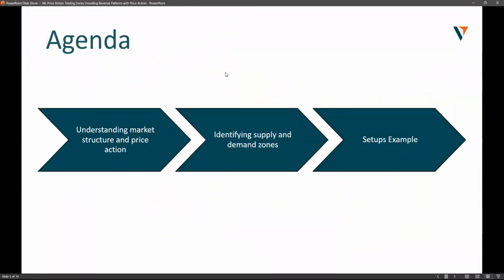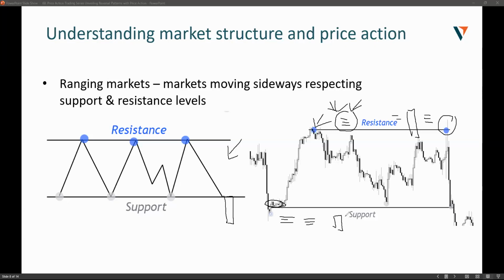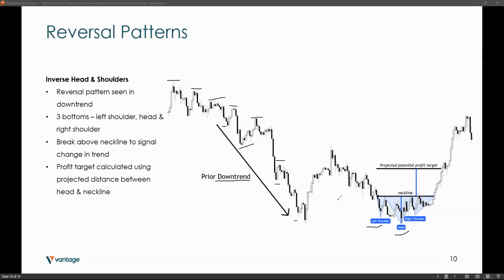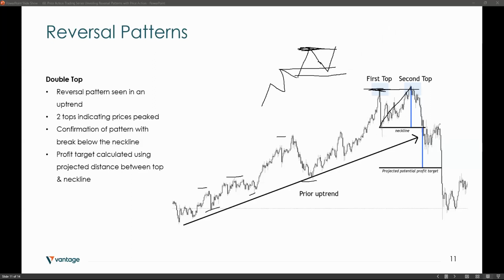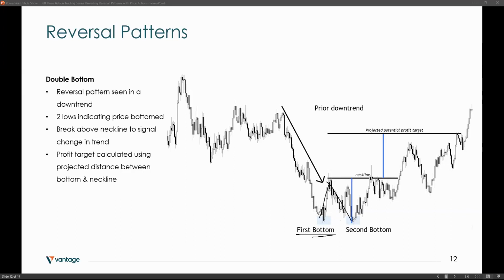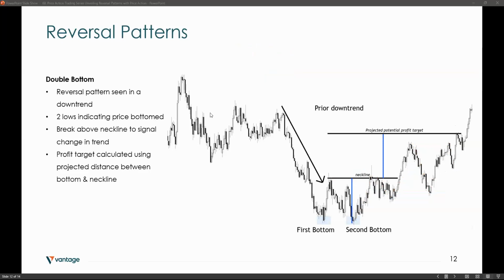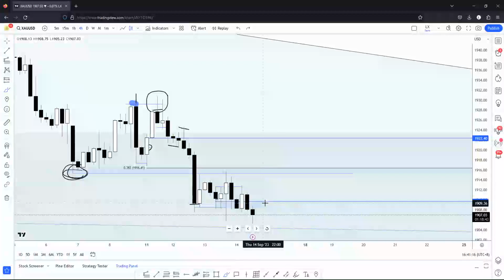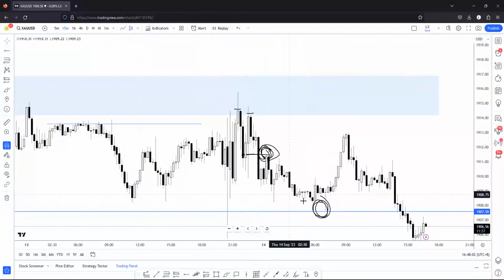Webinar | 14 Sep 2023 - Price Action Trading Series: Unveiling Reversal Patterns with Price Action